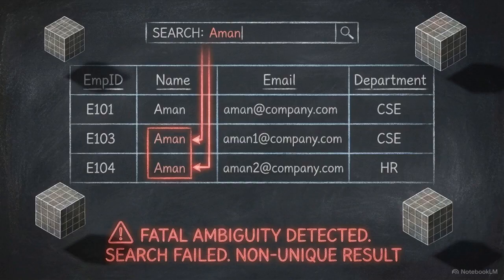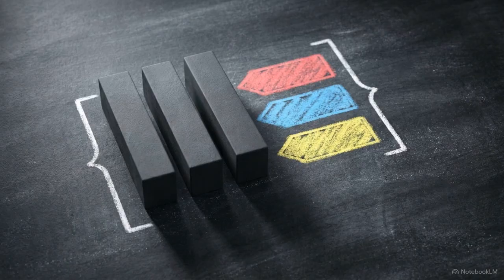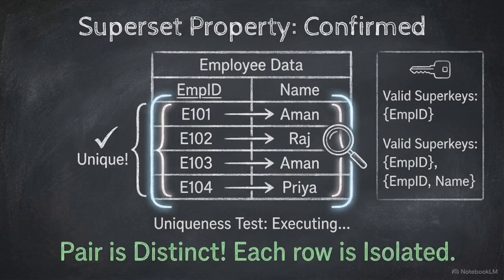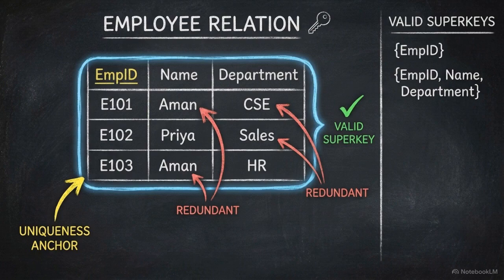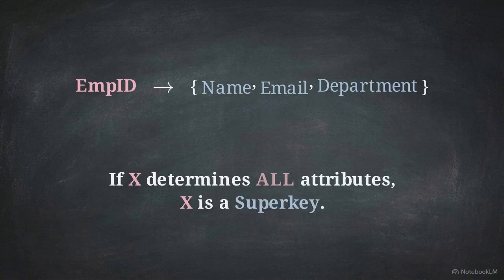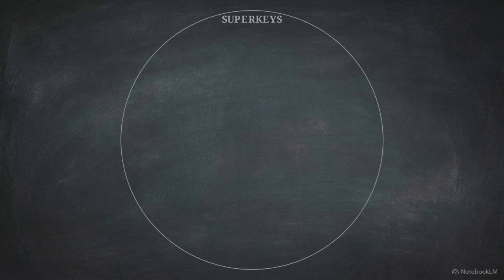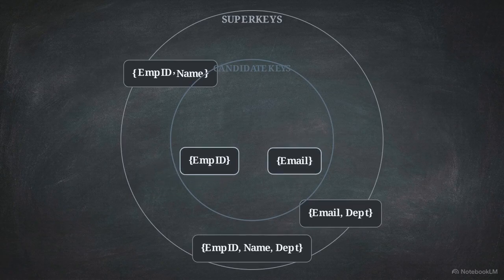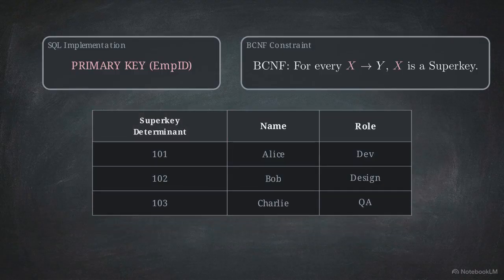The Architecture of Uniqueness Defining SuperkeysSuperkey